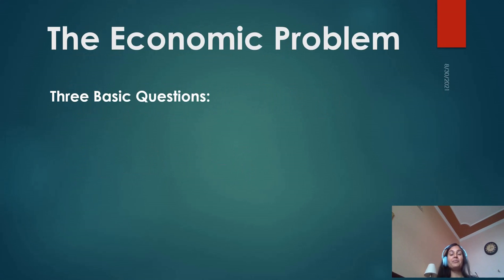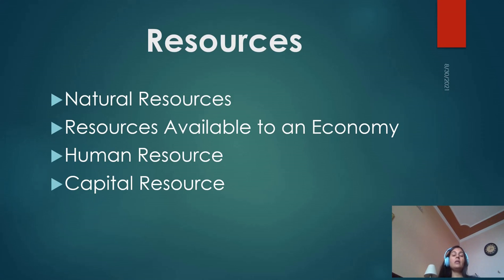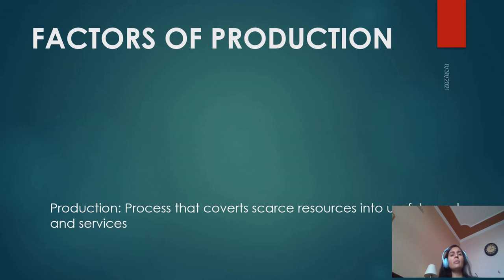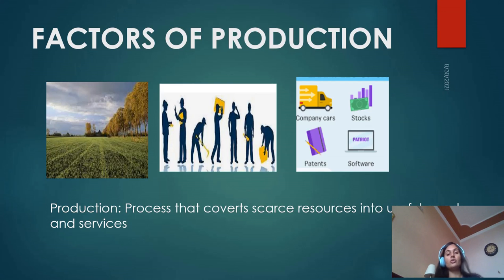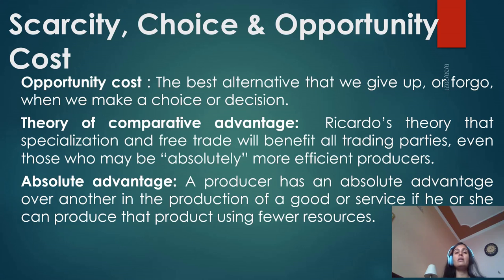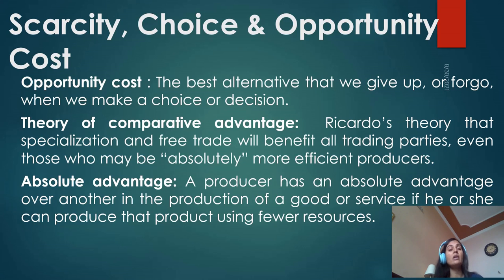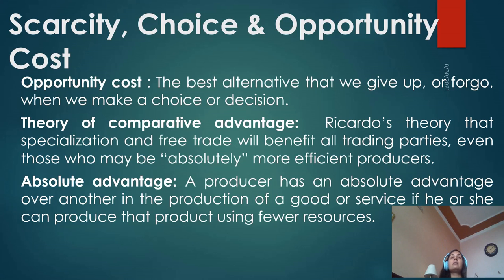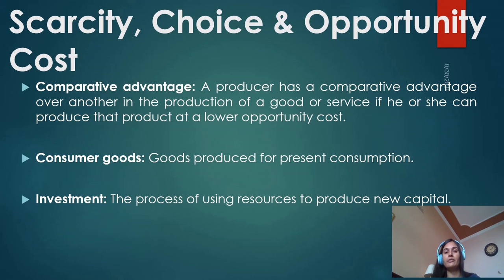BASICS OF ECONOMICS PART 2 (Resources, Factors of Production, Opportunity cost, Scarcity, Choice)!!!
In continuation to my first video from "Principles of Economics by Ccse Fair and Oster" here is depiction of basics concepts of economics which will help in making a stronger base of economics and will help in better understanding of further concept of economics.